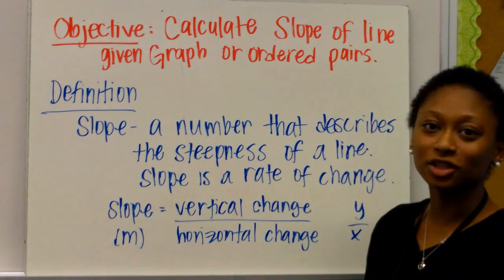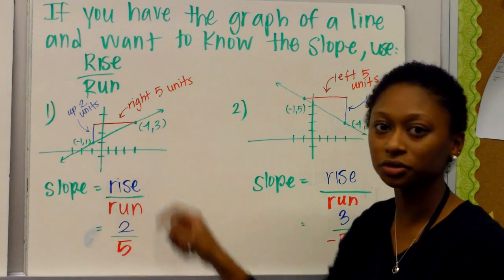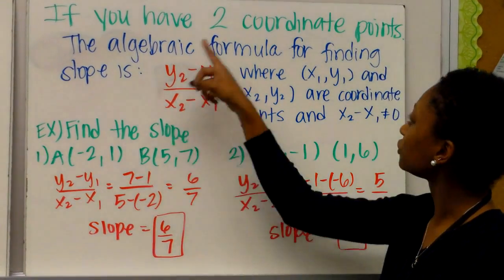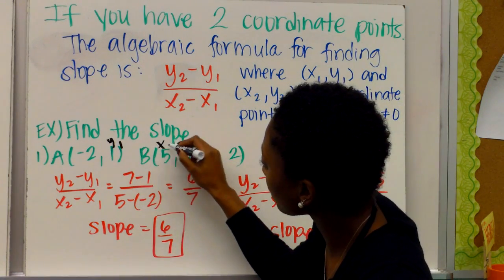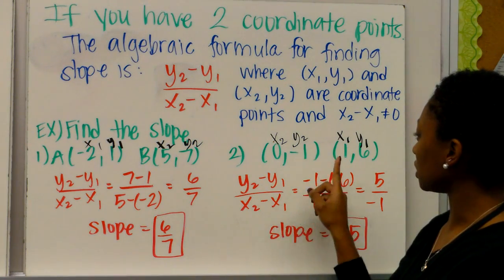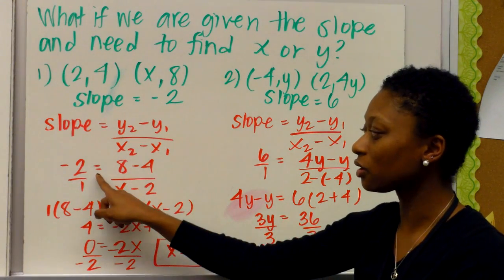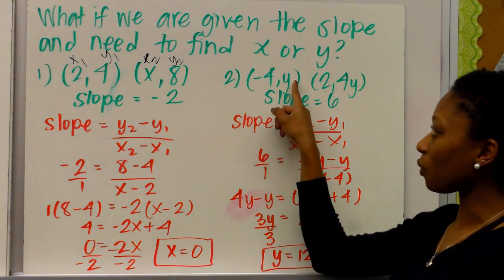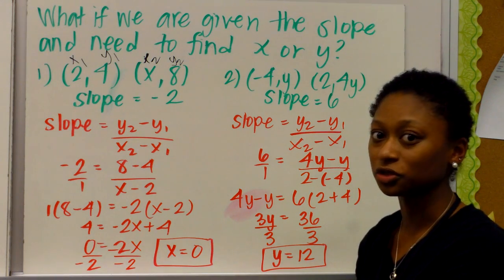Calculating the Slope of a Line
This video will describe how to calculate the slope of a line using a graph and two coordinate points.